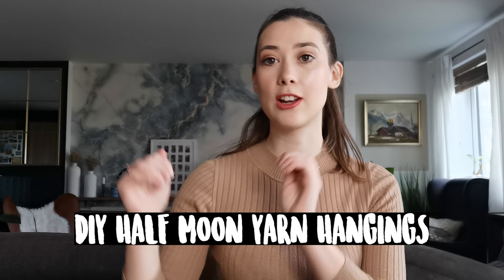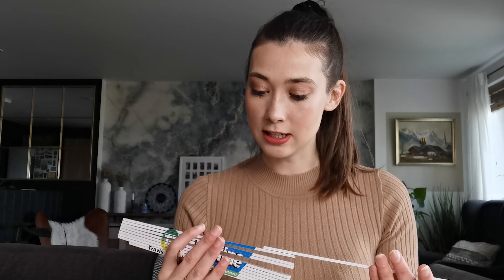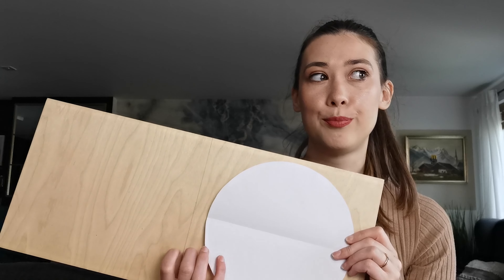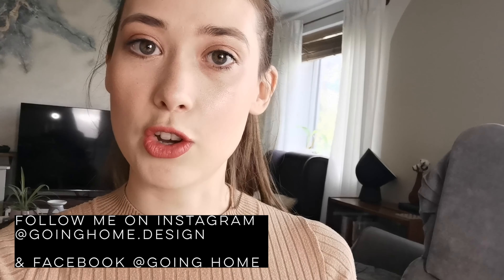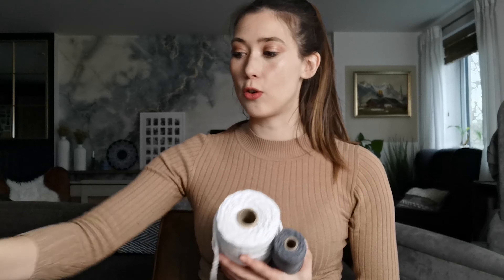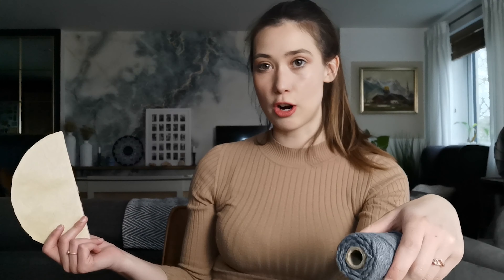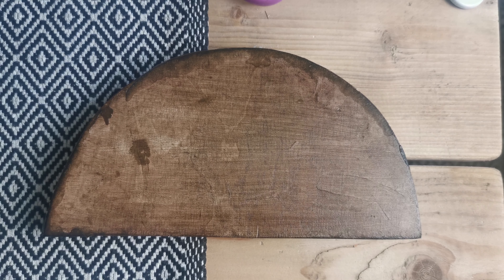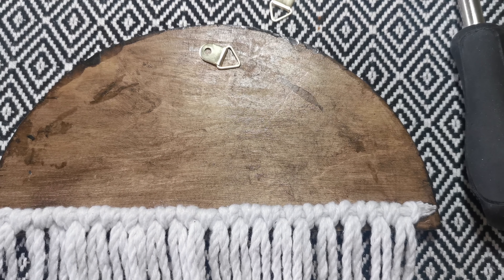DIY HALF-MOON Boho Moroccan Wall Hangings Tutorial | Going Home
MATERIALS:
Picture Hooks
White Yarn
Grey Yarn